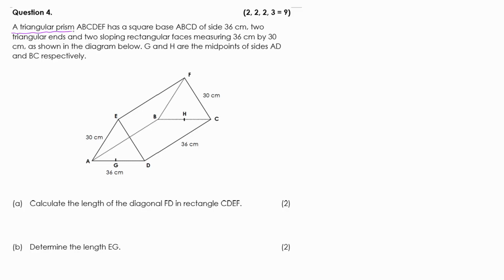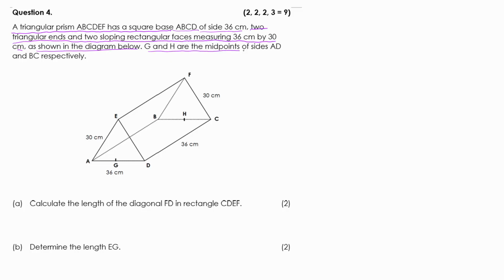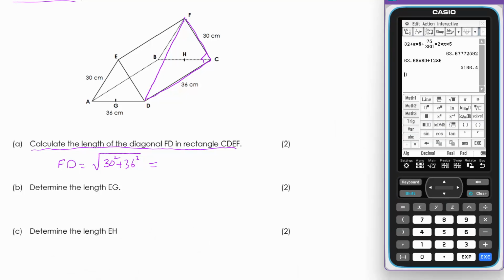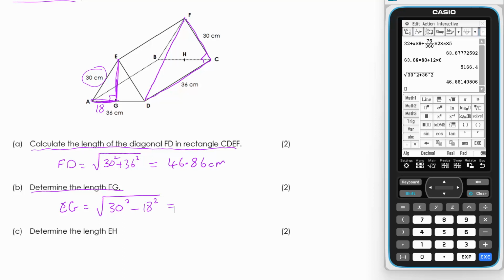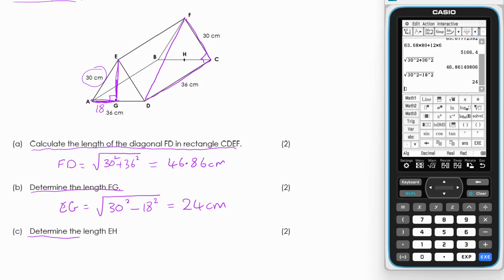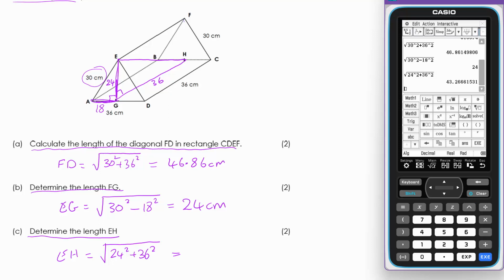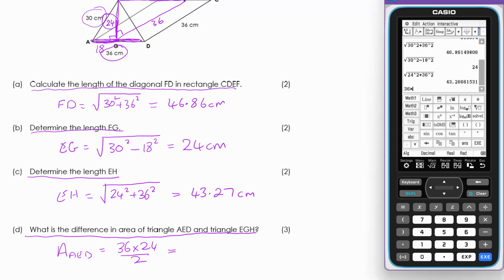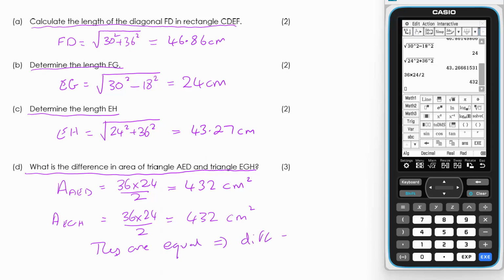Y 11 Apps 2022 Test 3 Q4